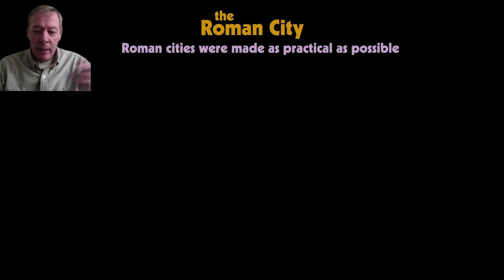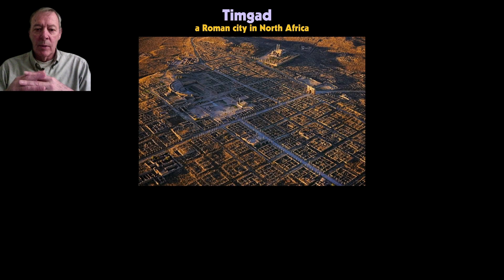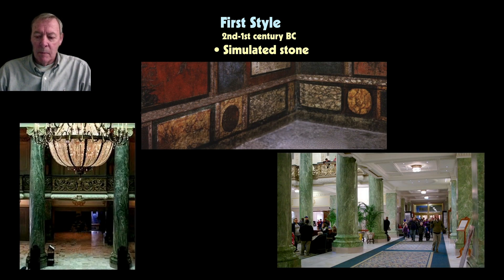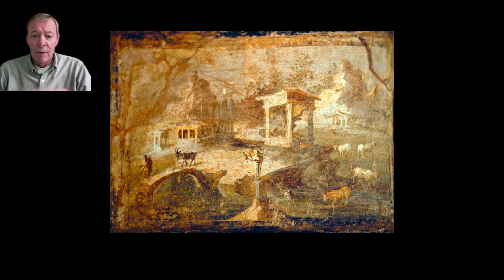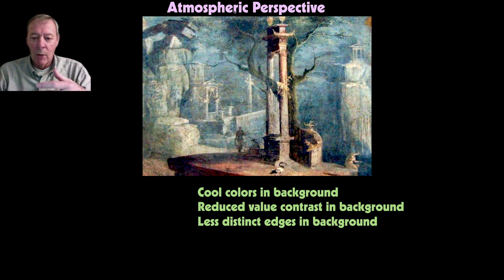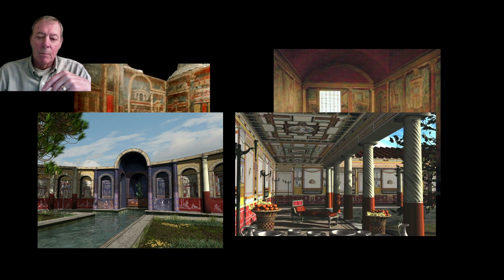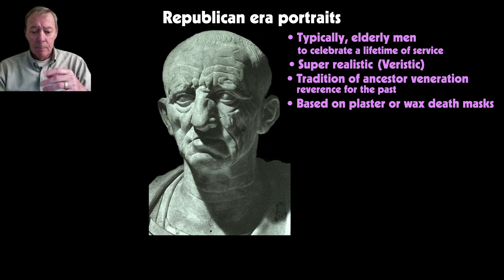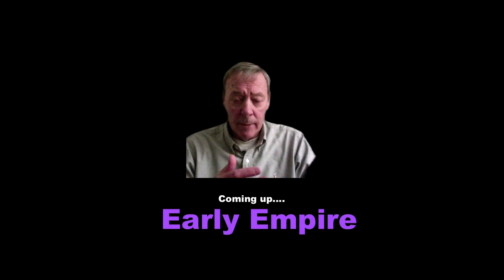03 Welcome to Ancient Rome: The Republic, part 2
In this lecture, I continue with architecture, as seen in the Roman city. Then I investigate the four styles of Roman painting. Then mosaic, and finally, I end with the unique characteristic of the era of the Republic, the remarkable, individual, sculpted portraits.